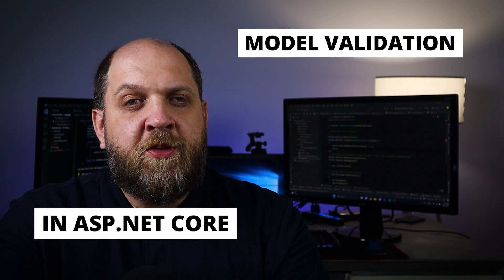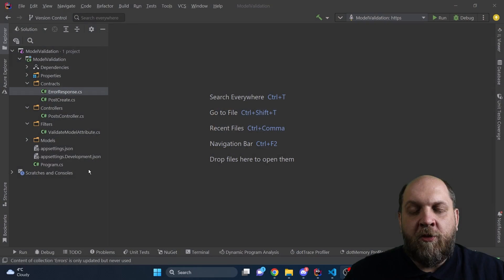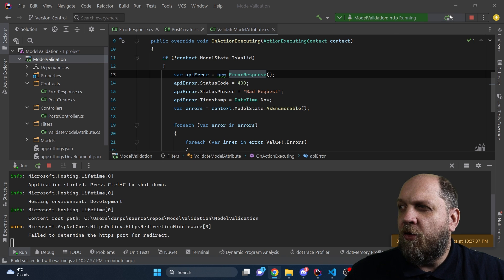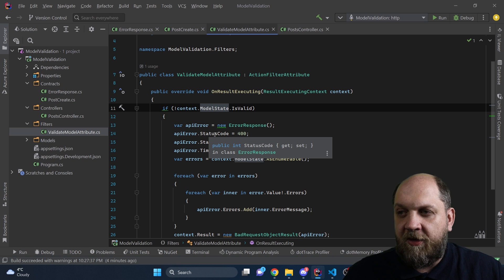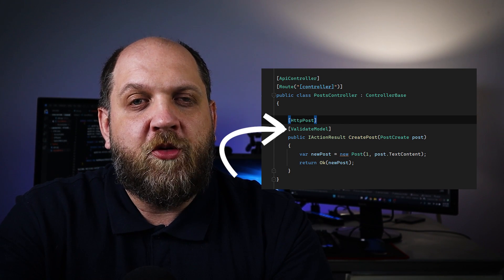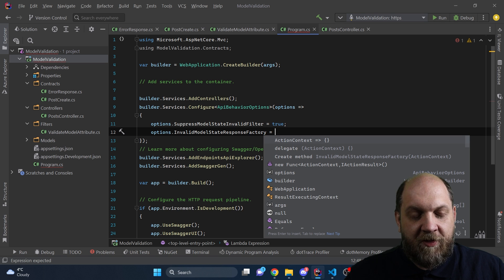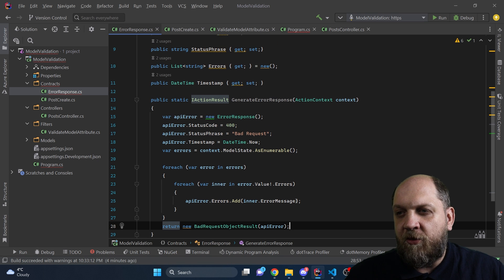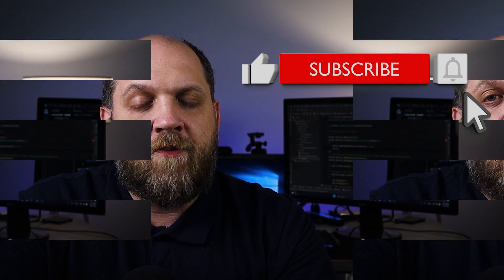We're All Doing Model Validation Wrong In Asp.Net Core!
Model validation in Asp.Net Core is a very common task. And there are plenty of ways to achieve it. Unfortunately, most of them are wrong. Validation in the controller? Wrong! Validation in action filter? Better, but there's still room for improvement. Joing me on this journey to show you whay I think is the right way to do model validation in Asp.Net Core

Content:
1. Intro: 00:00
2. When action filters go wrong: 01:24
3. When fixes go worse: 03:06
4. Let's do it the right way: 04:17
5. Is there anything else beyond filters? 04:59
6. I see salvation: 06:23
7. Conclusions or smthg like that: 08:57